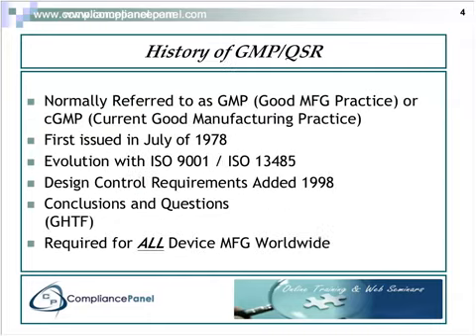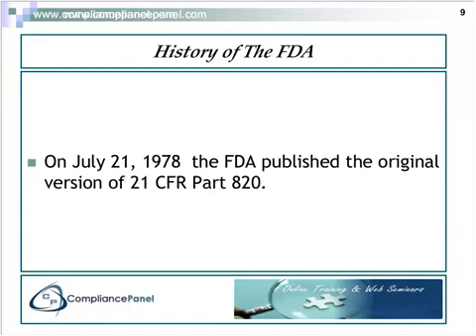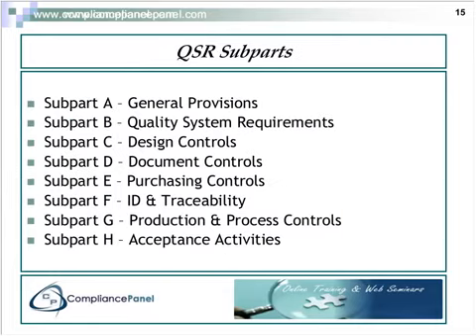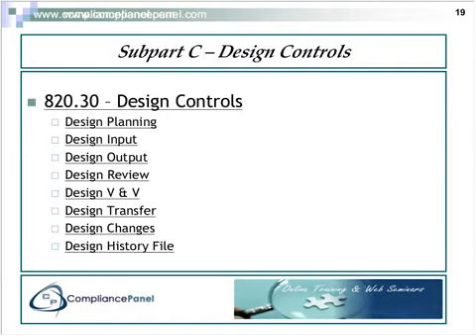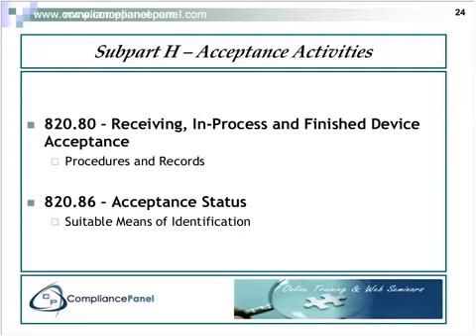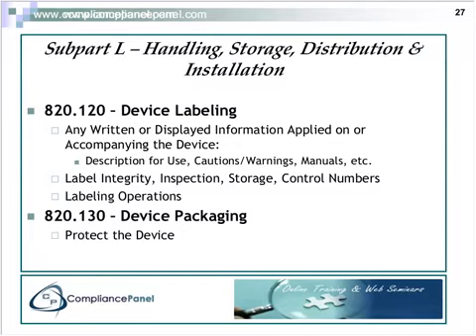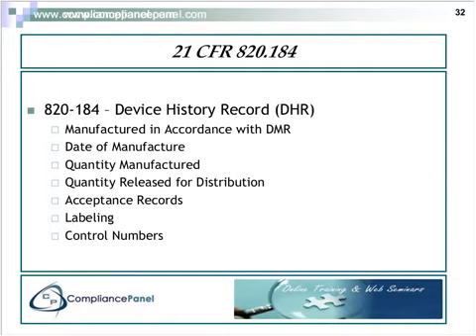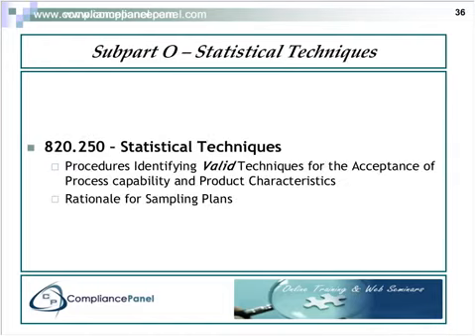GMP Training for Manufacturing Personnels 2021 Webinar